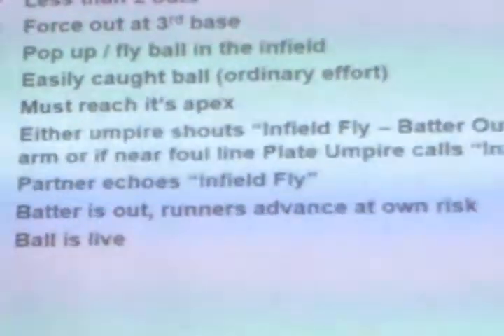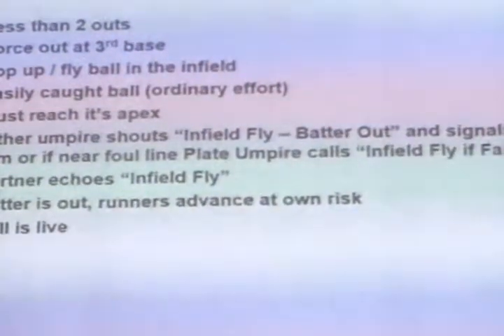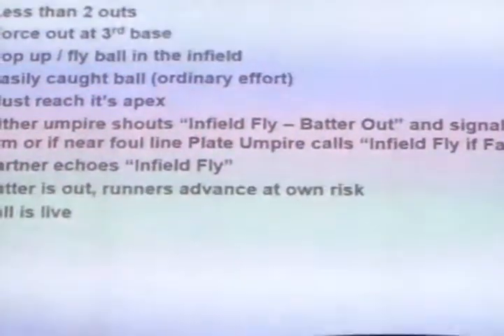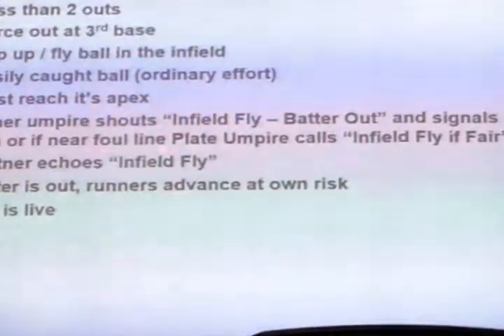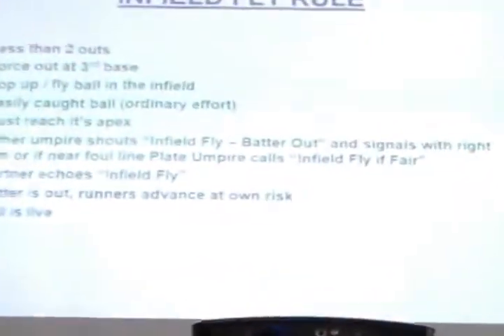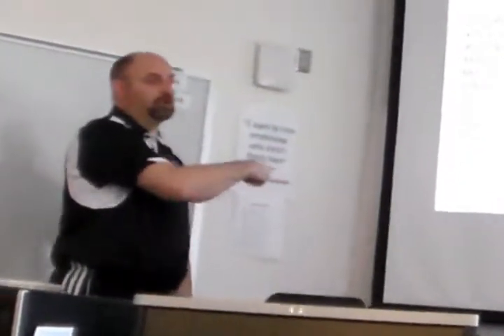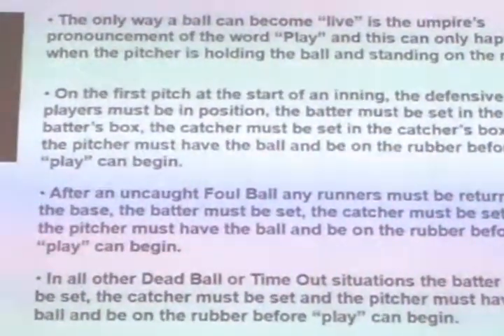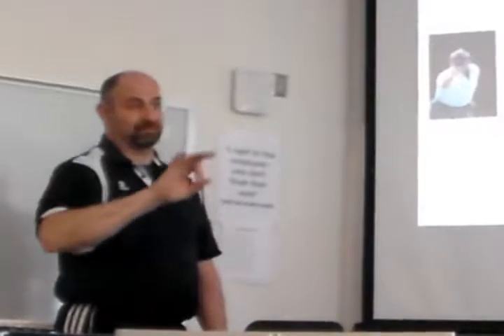Segment 8 Umpire Training